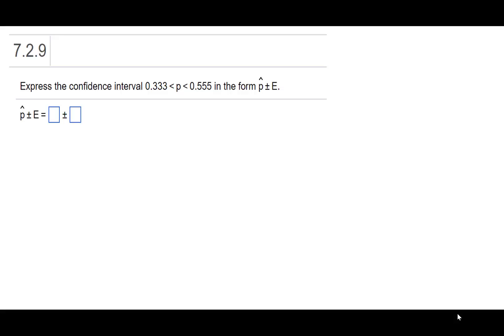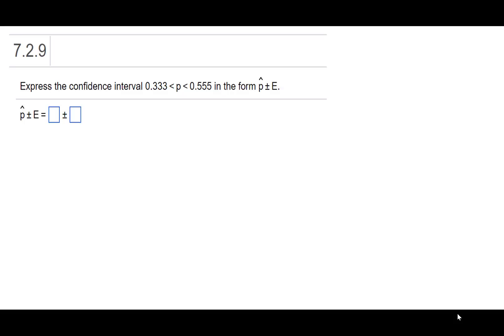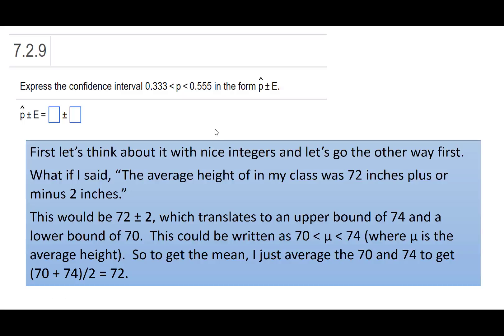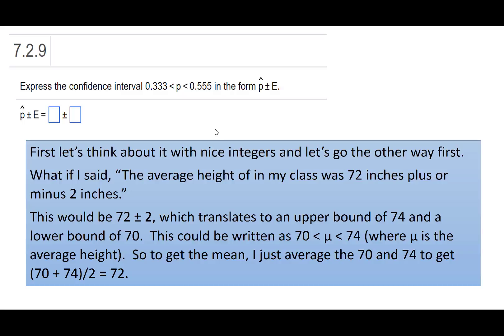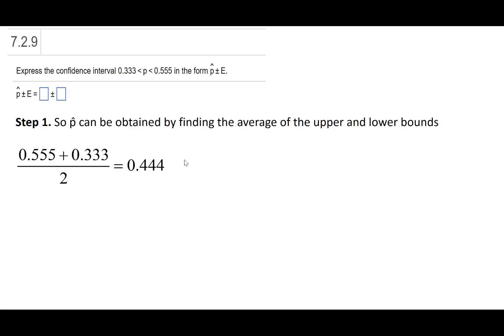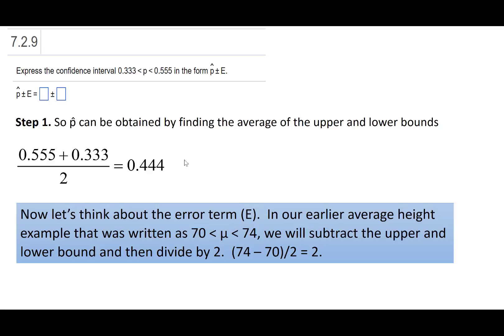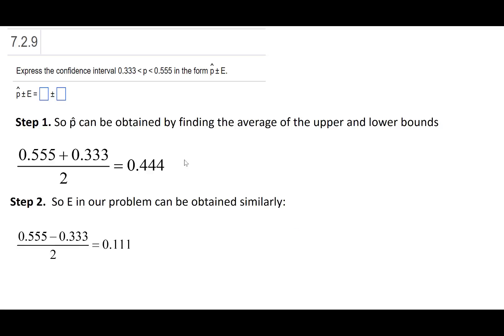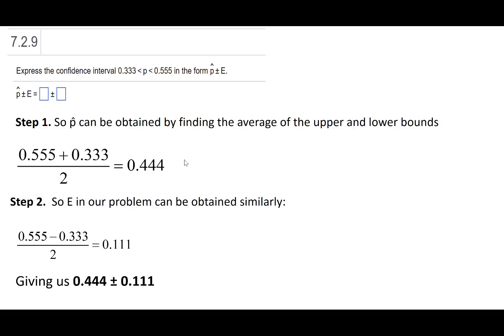Homework Help: Plus Minus Notation and Double Inequalities